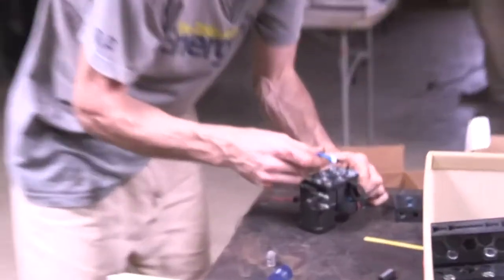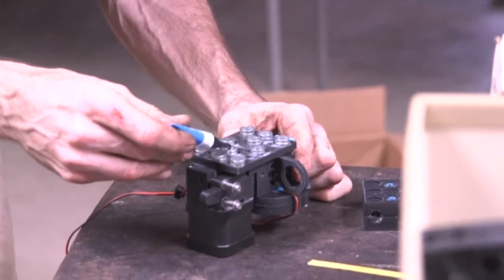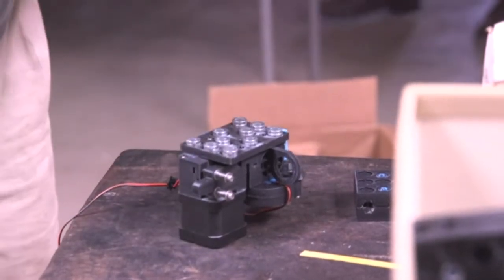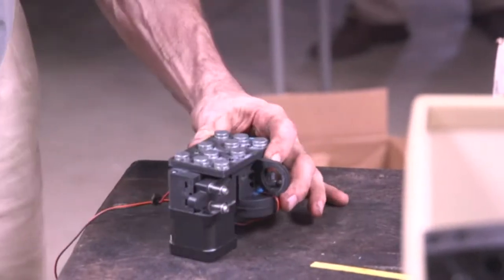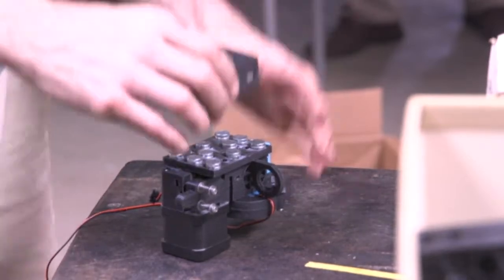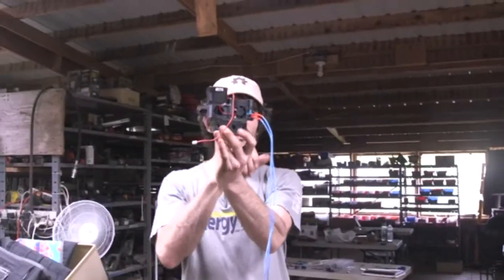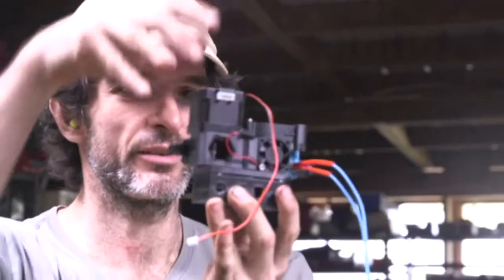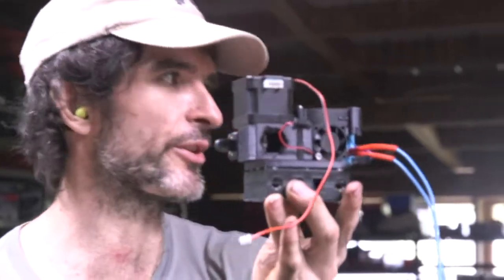Magnetic Mount - Attaching Magnets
How to attach strong N52 neodymium magnets to a toolhead.